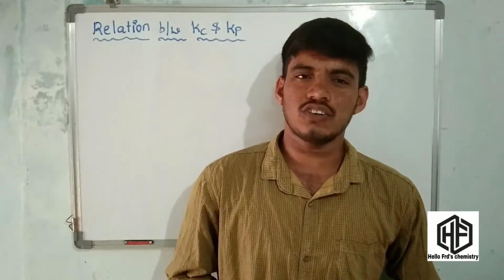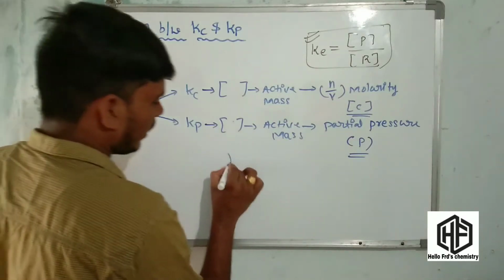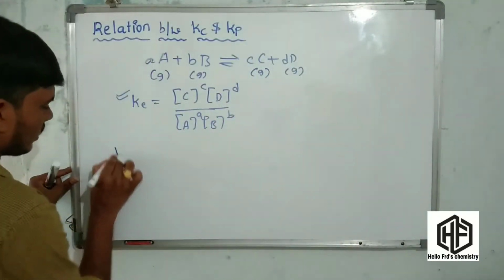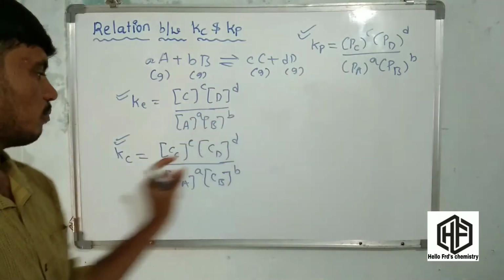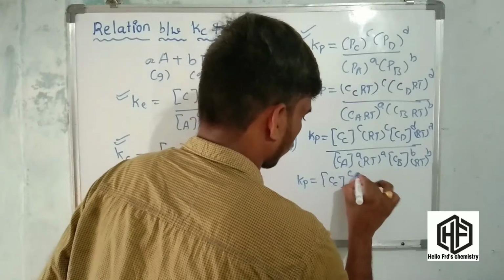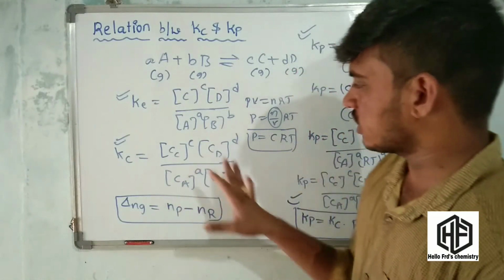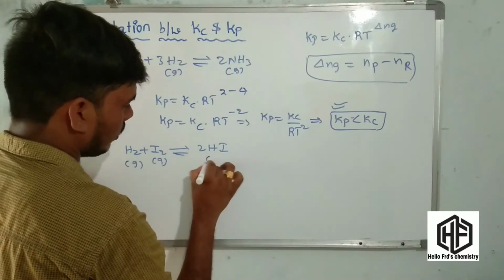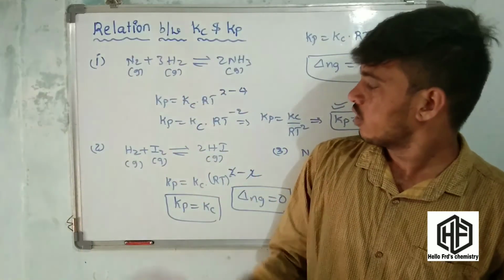Relation b/w Equilibrium Constant kc&kp||Chemical Equilibrium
Aucet Chemistry Chemistry||Chemical Equilibrium //Relation b /w Equilibrium Constant kc&kp